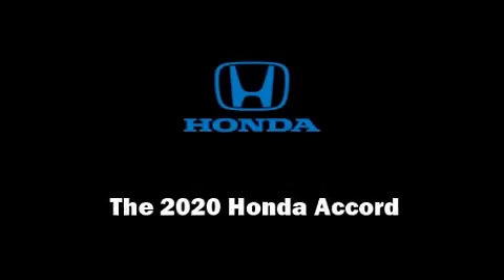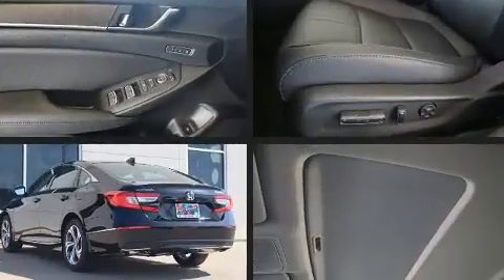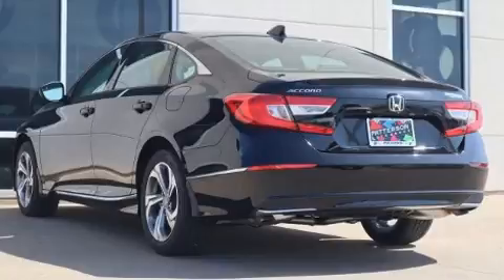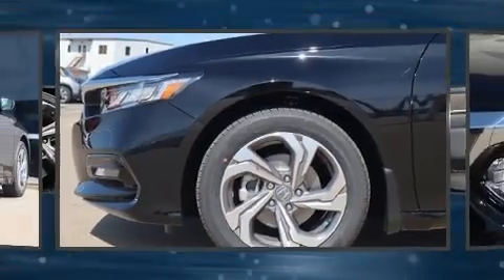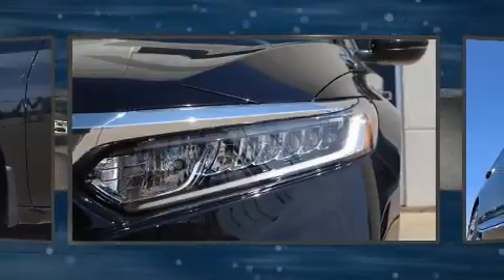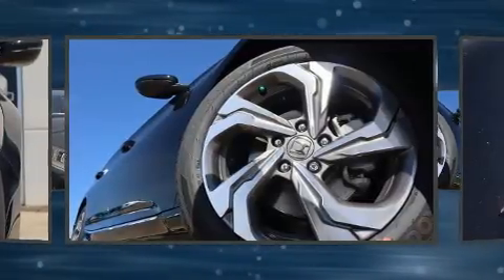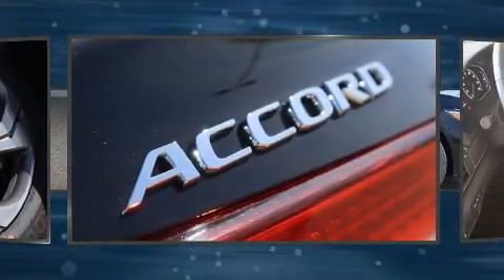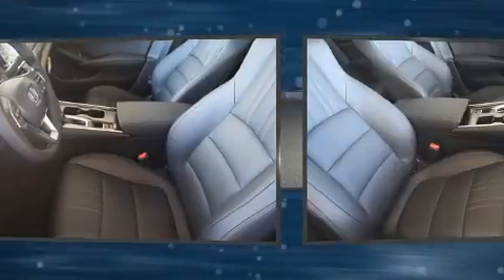2020 Honda Accord EX-L 1.5T in Wichita Falls, TX 76301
Patterson Honda
319 Central Freeway E

Familiarize yourself with the 2020 Honda Accord. This 4 door, 5 passenger sedan stands out among competitors in its class! It features a front-wheel-drive platform, an automatic transmission, and an efficient 4 cylinder engine. Turbocharger technology provides forced air induction, enhancing performance while preserving fuel economy. It includes power seats, a built-in garage door transmitter, a trip computer, an automatic dimming rear-view mirror, heated seats, lane departure warning, remote keyless entry, and a blind spot monitoring system. Features such as automatic climate control and leather upholstery prove that economical transportation does not need to be sparsely equipped. For drivers who enjoy the natural environment, a power moon roof allows an infusion of fresh air. Audio features include an AM/FM radio, steering wheel mounted audio controls, and 10 speakers, providing excellent sound throughout the cabin. Honda also prioritized safety and security with features such as: dual front impact airbags, front side impact airbags, traction control, brake assist, a security system, an emergency communication system, and 4 wheel disc brakes with ABS. Adaptive cruise control maintains a pre set distance behind the car ahead of you, simplifying highway driving and enhancing safety. You will have a pleasant shopping experience that is fun, informative, and never high pressured. Stop by our dealership or give us a call for more information.